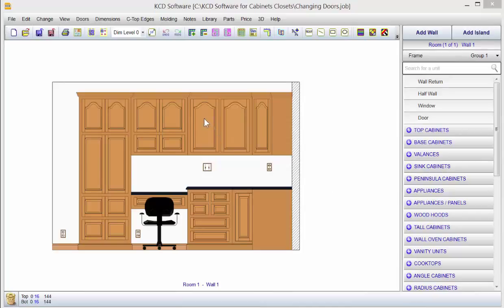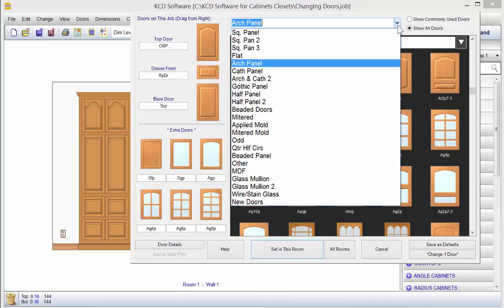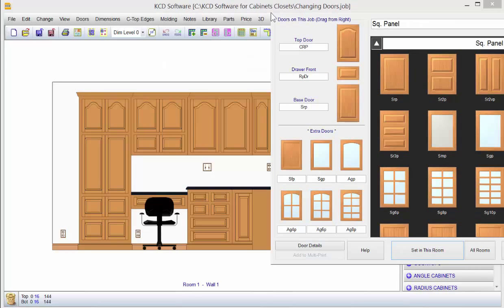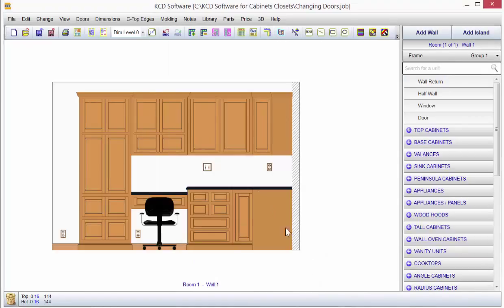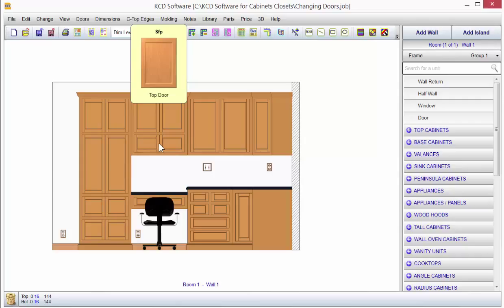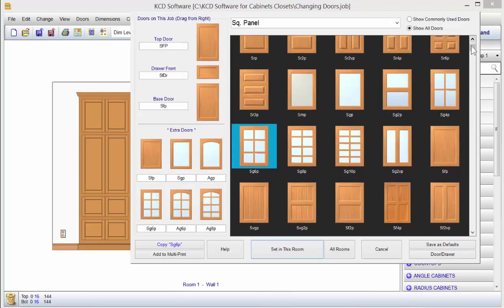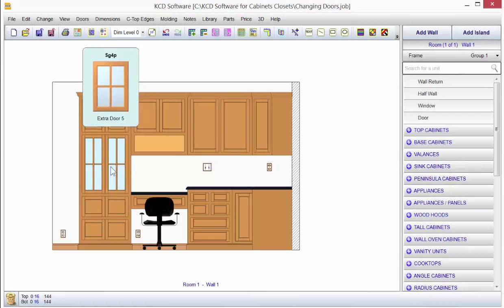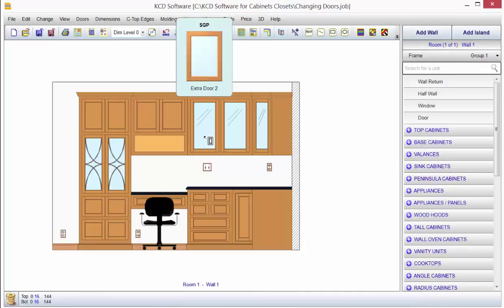KCD Software - change doors on a job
Haven't tried KCD yet? See how easy it is to use

In KCD Software, learn how to change doors on a job.  There are over 200 hundred different door styles included in KCD Software.  Learn how to access and use these different door styles on your jobs. Software.com